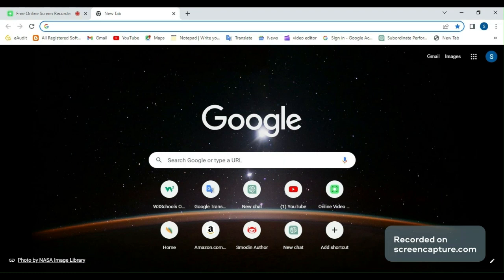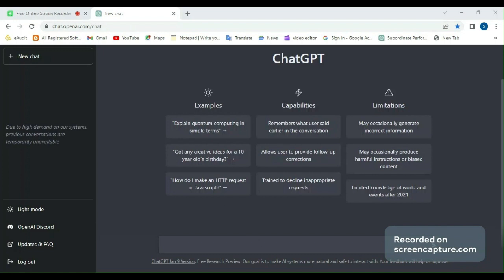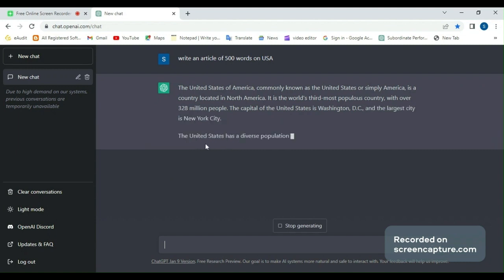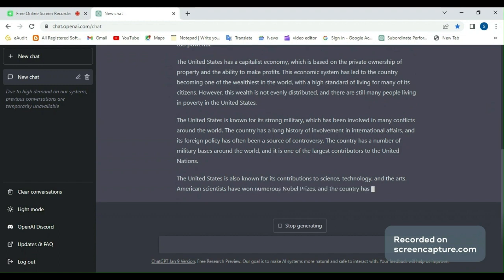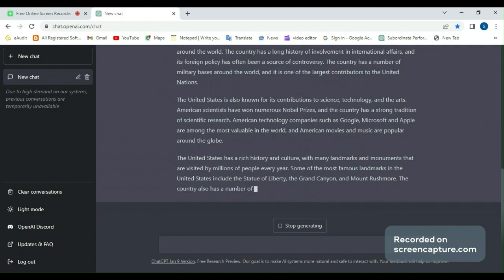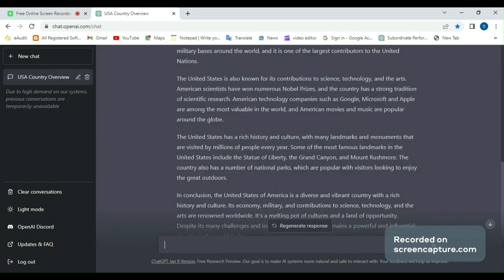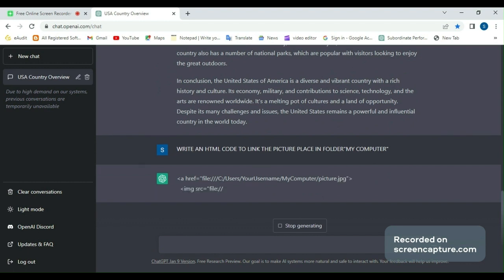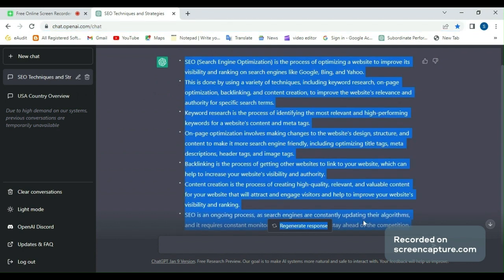How to use chatGPT.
In this video tutorial, we will be introducing you to ChatGPT, a powerful language model developed by OpenAI. We will demonstrate how ChatGPT can be used to generate human-like text and show you how to fine-tune the model for specific tasks such as chatbot and content creation. We will also provide tips and tricks for working with the model, and show you how to integrate it into your own projects. This tutorial is suitable for developers and researchers interested in natural language processing and is also a great introduction for anyone new to GPT models.
you will learn how to use chatGPT